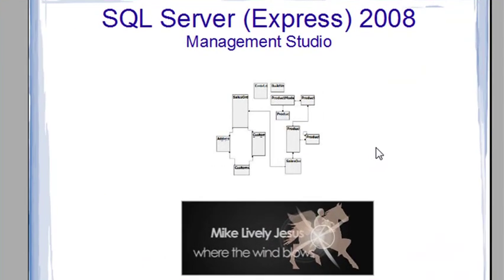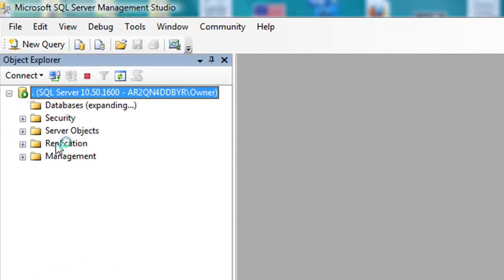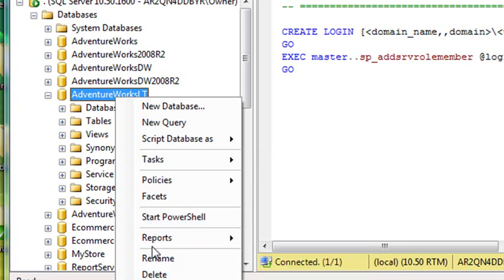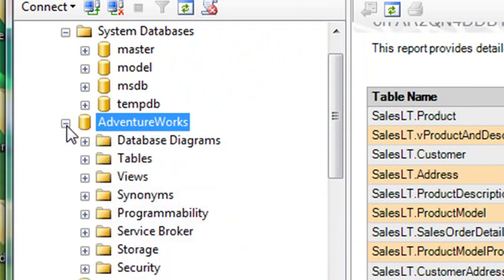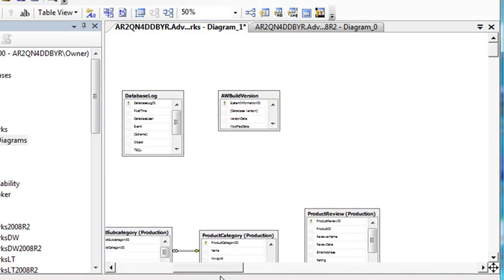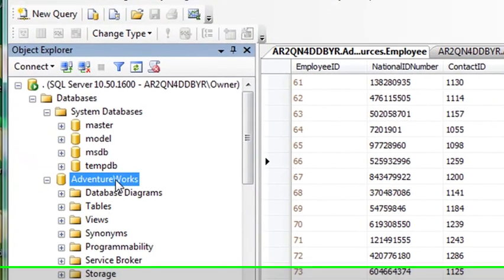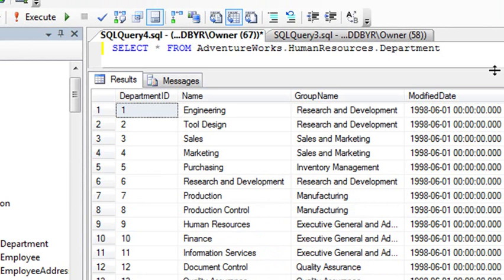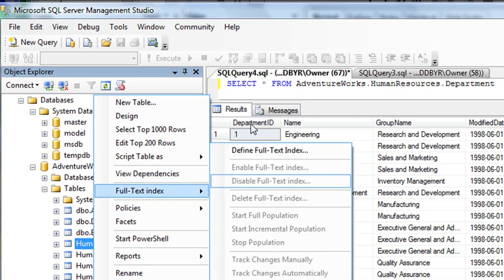SQL Server 2008: 07 Management Studio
In this tutorial you learn the basics of working with the SQL Server 2008 Management Studio. Using right-click to access data, create databases, and run queries.